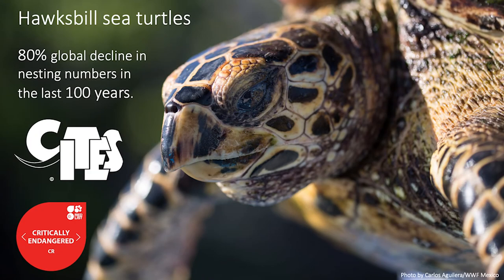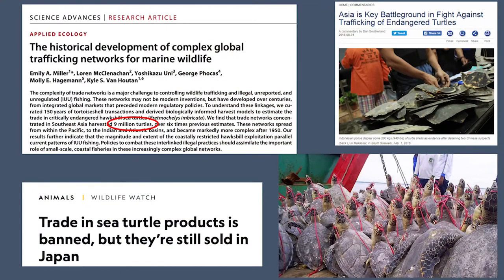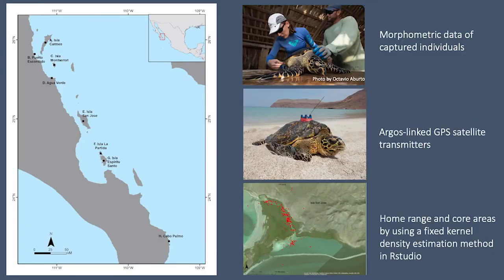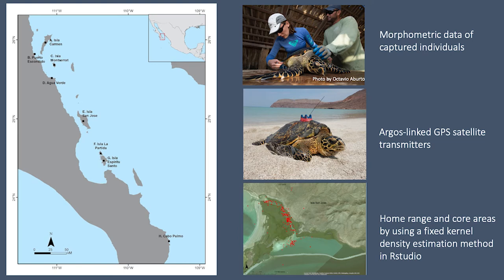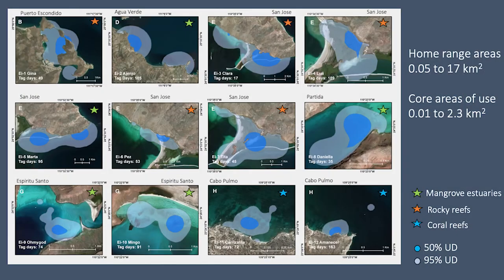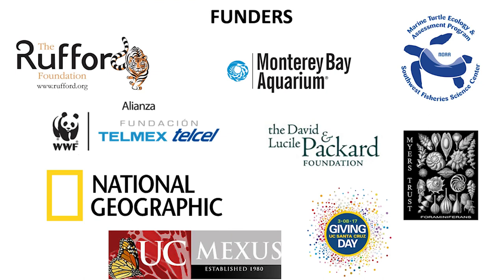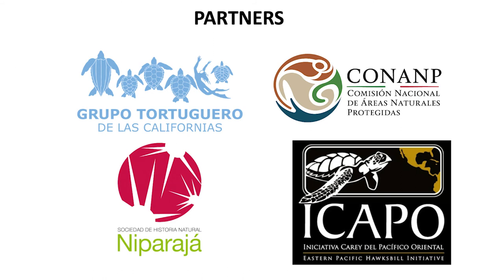Best-PBSci: Lourdes Martinez Estevez: Spatial ecology of hawksbill sea turtles in Gulf of California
UC Santa Cruz Graduate Research Symposium: Physical and Biological Sciences, Ecology and Evolutionary Biology-Winner of the Best of the Physical and Biological Sciences Division